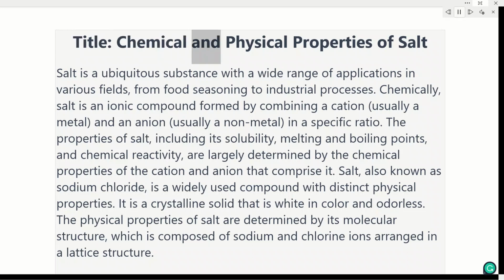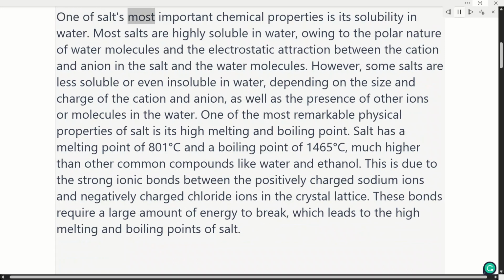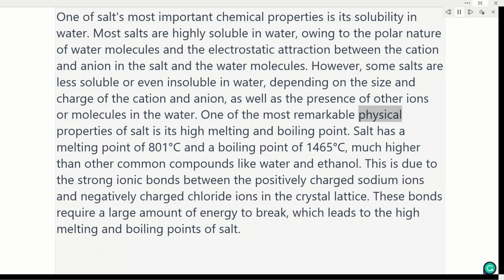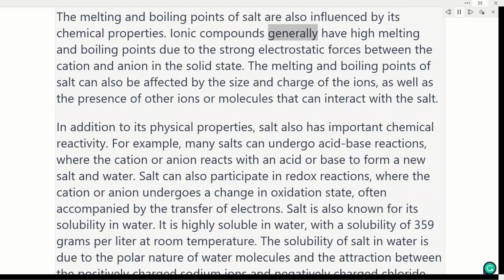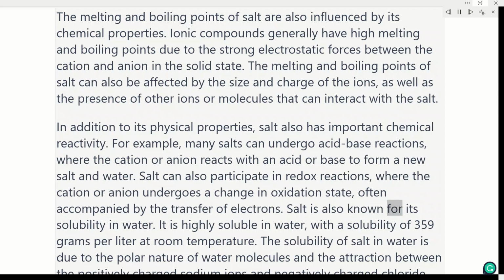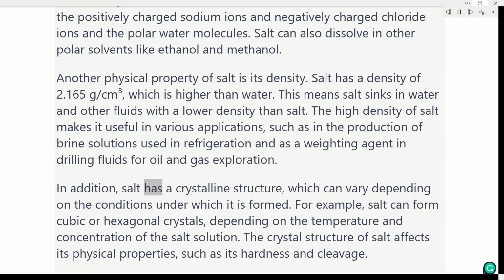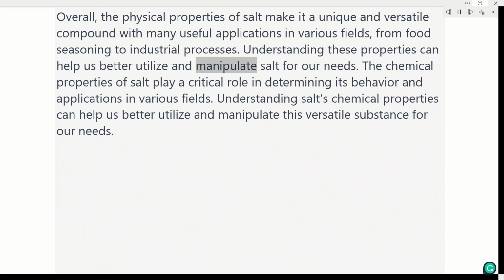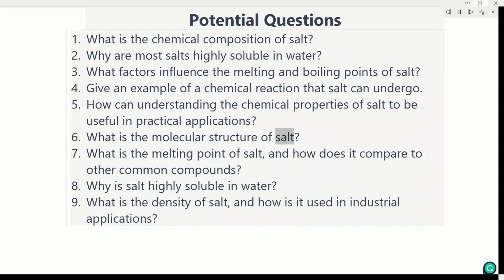TOEFL Reading and Listening Passage: Chemical and Physical Properties of Salt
Title: Chemical and Physical Properties of Salt
Salt is a ubiquitous substance with a wide range of applications in various fields, from food seasoning to industrial processes. Chemically, salt is an ionic compound formed by combining a cation (usually a metal) and an anion (usually a non-metal) in a specific ratio. The properties of salt, including its solubility, melting and boiling points, and chemical reactivity, are largely determined by the chemical properties of the cation and anion that comprise it. Salt, also known as sodium chloride, is a widely used compound with distinct physical properties. It is a crystalline solid that is white in color and odorless. The physical properties of salt are determined by its molecular structure, which is composed of sodium and chlorine ions arranged in a lattice structure.
One of salt's most important chemical properties is its solubility in water. Most salts are highly soluble in water, owing to the polar nature of water molecules and the electrostatic attraction between the cation and anion in the salt and the water molecules. However, some salts are less soluble or even insoluble in water, depending on the size and charge of the cation and anion, as well as the presence of other ions or molecules in the water. One of the most remarkable physical properties of salt is its high melting and boiling point. Salt has a melting point of 801°C and a boiling point of 1465°C, much higher than other common compounds like water and ethanol. This is due to the strong ionic bonds between the positively charged sodium ions and negatively charged chloride ions in the crystal lattice. These bonds require a large amount of energy to break, which leads to the high melting and boiling points of salt.

The melting and boiling points of salt are also influenced by its chemical properties. Ionic compounds generally have high melting and boiling points due to the strong electrostatic forces between the cation and anion in the solid state. The melting and boiling points of salt can also be affected by the size and charge of the ions, as well as the presence of other ions or molecules that can interact with the salt.
In addition to its physical properties, salt also has important chemical reactivity. For example, many salts can undergo acid-base reactions, where the cation or anion reacts with an acid or base to form a new salt and water. Salt can also participate in redox reactions, where the cation or anion undergoes a change in oxidation state, often accompanied by the transfer of electrons. Salt is also known for its solubility in water. It is highly soluble in water, with a solubility of 359 grams per liter at room temperature. The solubility of salt in water is due to the polar nature of water molecules and the attraction between the positively charged sodium ions and negatively charged chloride ions and the polar water molecules. Salt can also dissolve in other polar solvents like ethanol and methanol.
Another physical property of salt is its density. Salt has a density of 2.165 g/cm³, which is higher than water. This means salt sinks in water and other fluids with a lower density than salt. The high density of salt makes it useful in various applications, such as in the production of brine solutions used in refrigeration and as a weighting agent in drilling fluids for oil and gas exploration.
In addition, salt has a crystalline structure, which can vary depending on the conditions under which it is formed. For example, salt can form cubic or hexagonal crystals, depending on the temperature and concentration of the salt solution. The crystal structure of salt affects its physical properties, such as its hardness and cleavage.
Overall, the physical properties of salt make it a unique and versatile compound with many useful applications in various fields, from food seasoning to industrial processes. Understanding these properties can help us better utilize and manipulate salt for our needs. The chemical properties of salt play a critical role in determining its behavior and applications in various fields. Understanding salt’s chemical properties can help us better utilize and manipulate this versatile substance for our needs.

Potential Questions
1. What is the chemical composition of salt?
2. Why are most salts highly soluble in water?
3. What factors influence the melting and boiling points of salt?
4. Give an example of a chemical reaction that salt can undergo.
5. How can understanding the chemical properties of salt to be useful in practical applications?
6. What is the molecular structure of salt?
7. What is the melting point of salt, and how does it compare to other common compounds?
8. Why is salt highly soluble in water?
9. What is the density of salt, and how is it used in industrial applications?